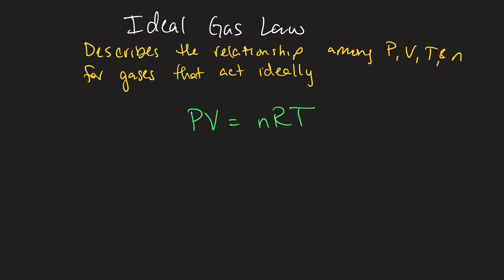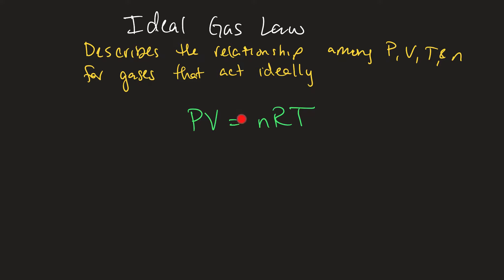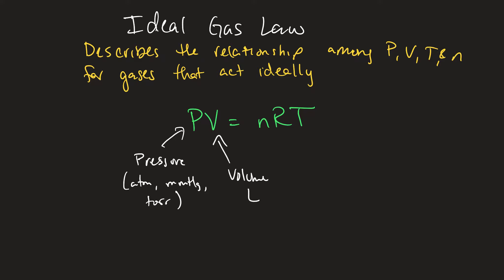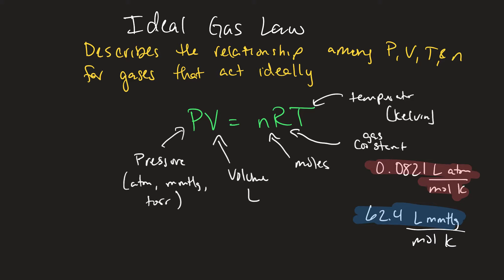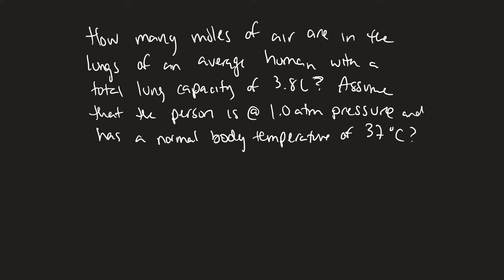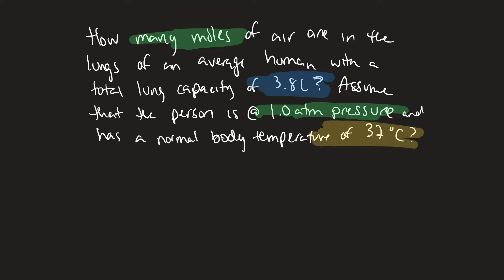Ideal Gas Law